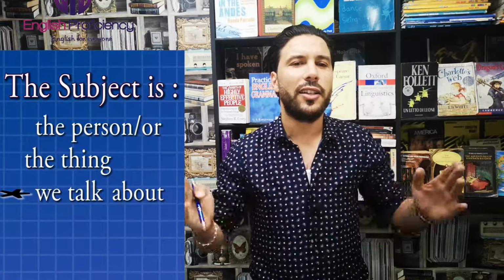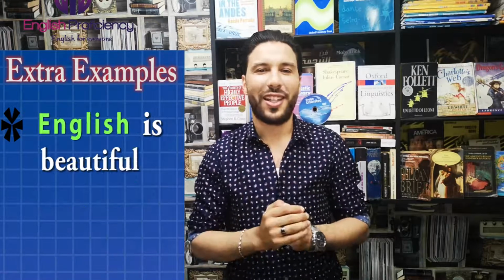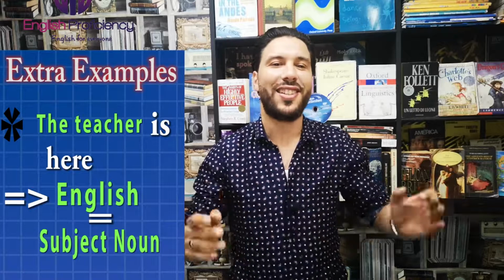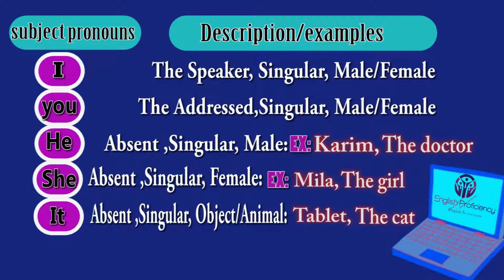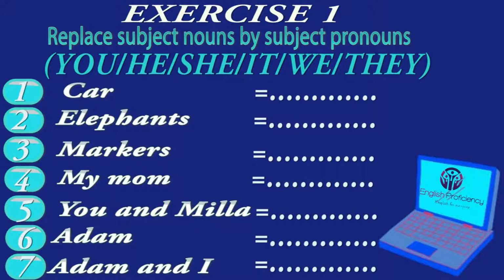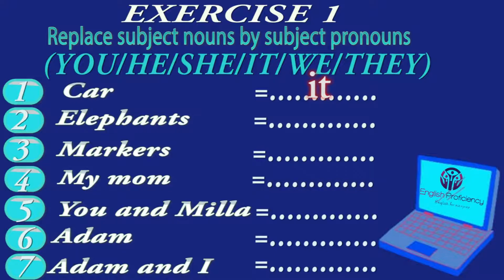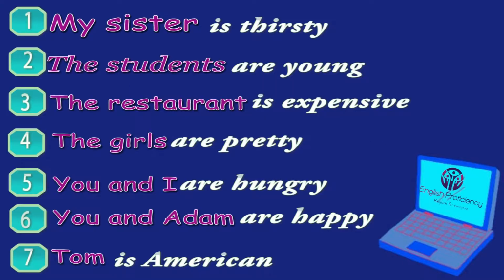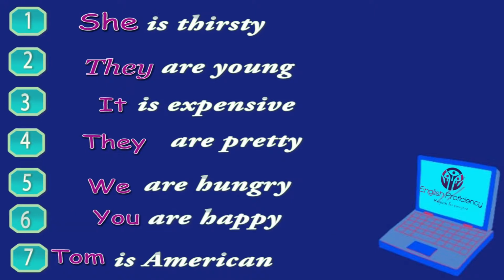Subject Nouns and Pronouns + Exercise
Mohammed explains the use of nouns and pronouns.  This video is for Beginners. At the end of the video, you will have an exercise to help you understand